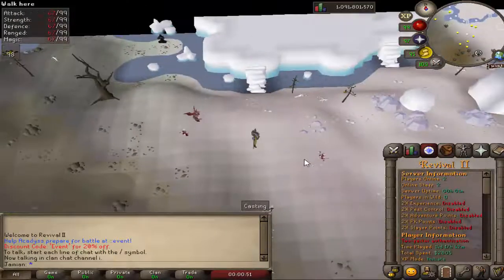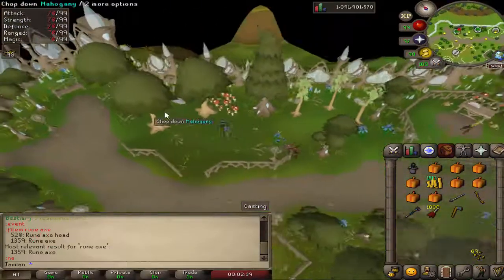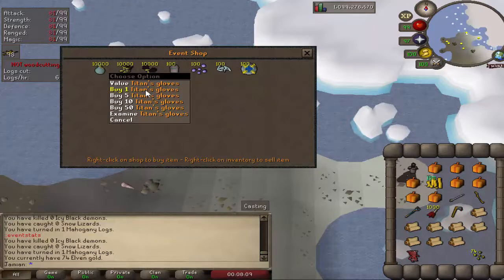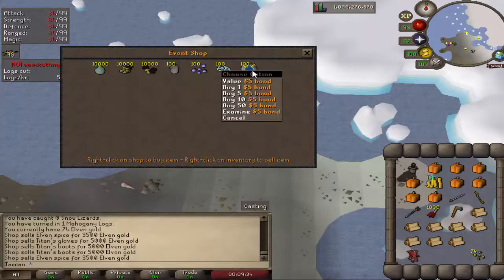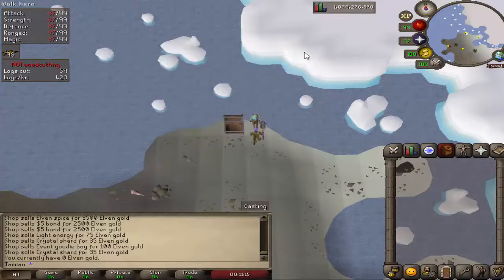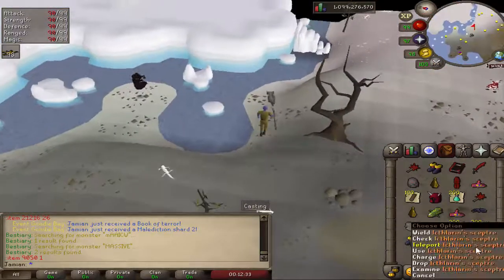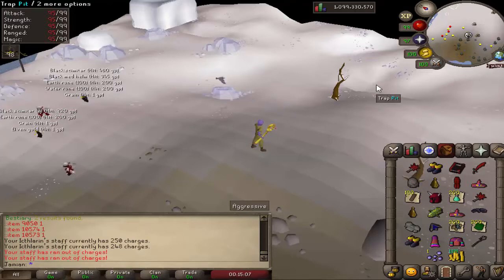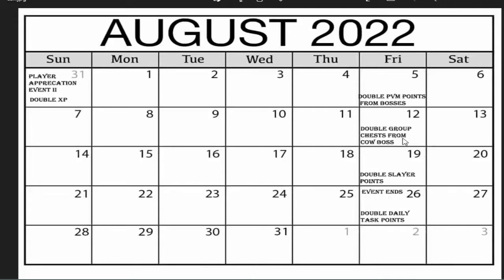[Revival II] Player Appreciation Event II